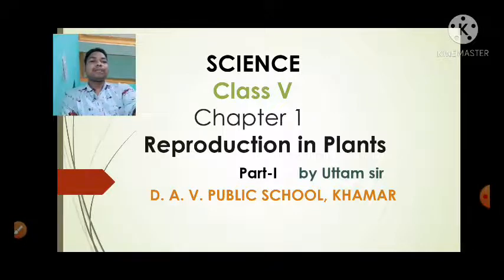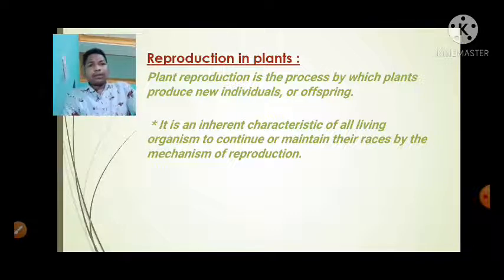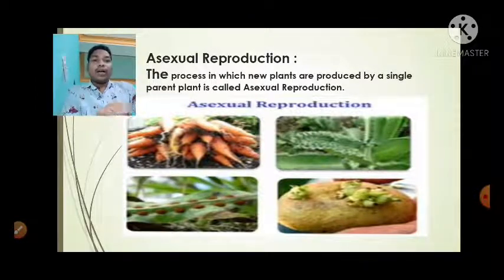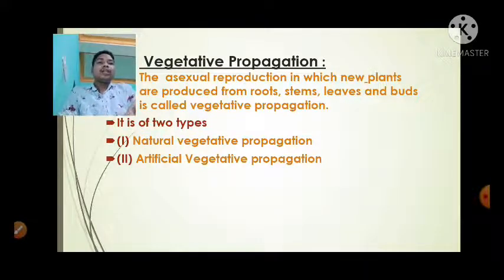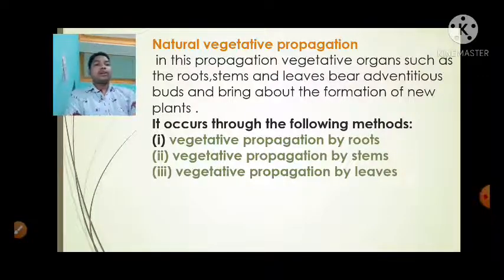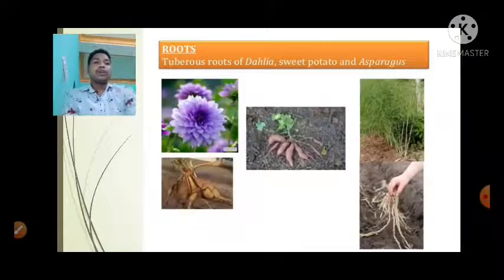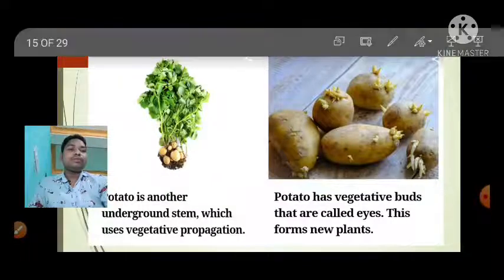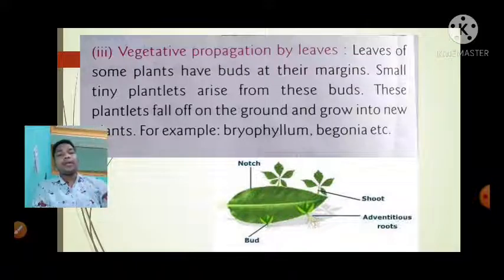DAVPS STD5 SCIENCE CH1 - REPRODUCTION IN PLANTS (PART-1) - 15-05-21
CH1 - REPRODUCTION IN PLANTS (PART-1)